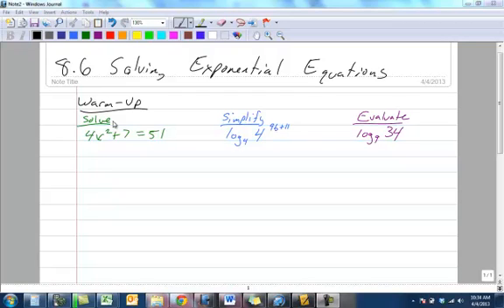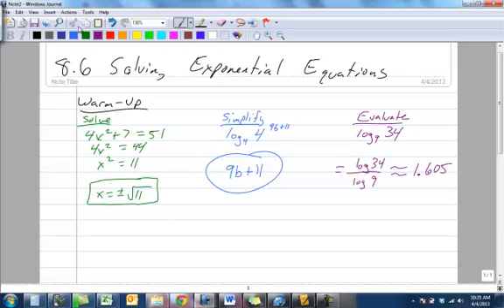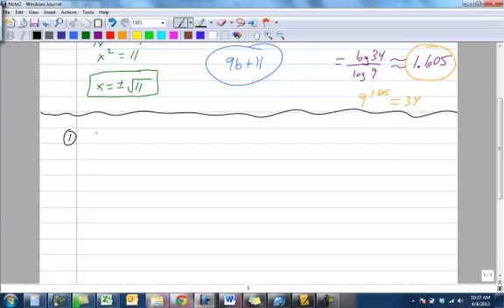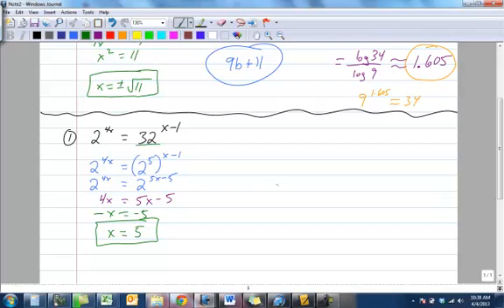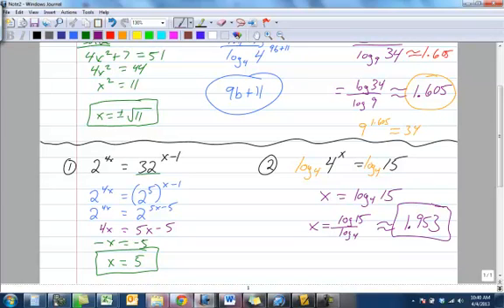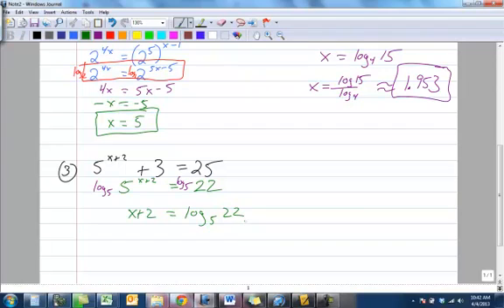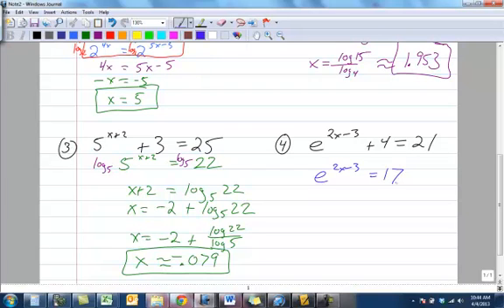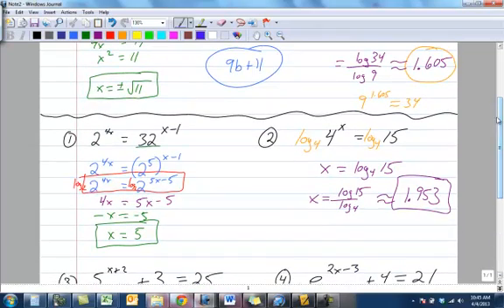A2T Ch 8 Video 6 - Solve Exponential Equations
8.6 Day 1 Solving Exponential Equations